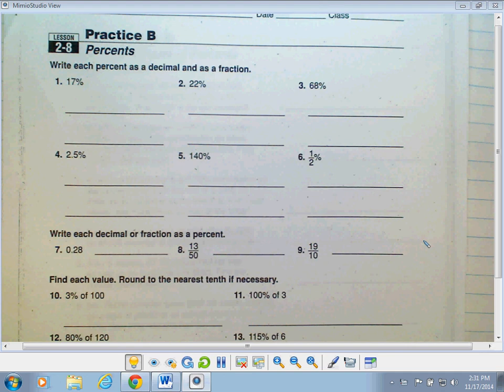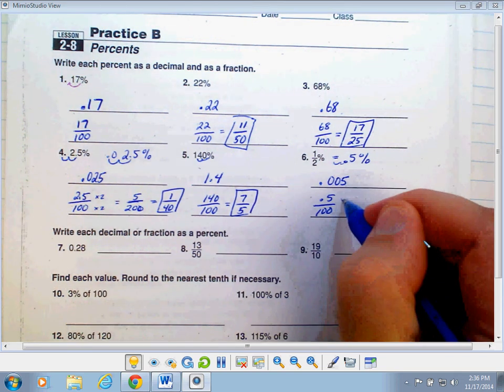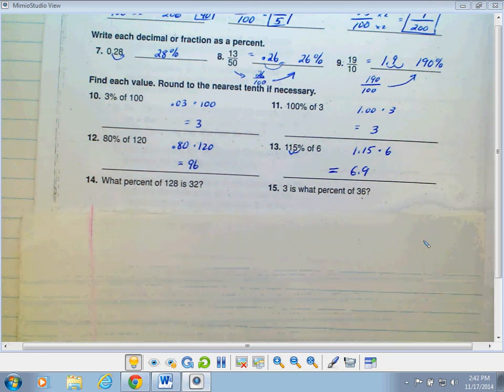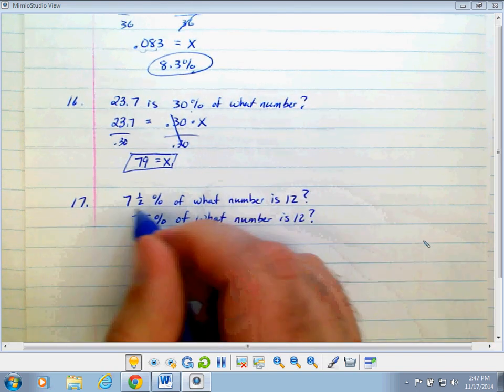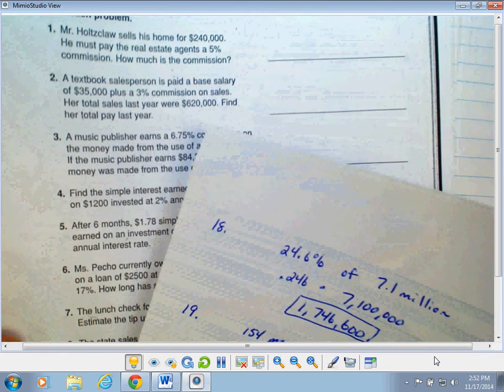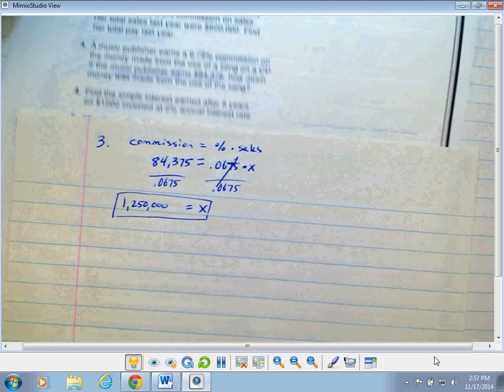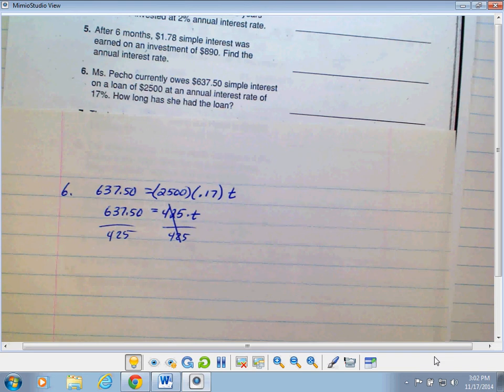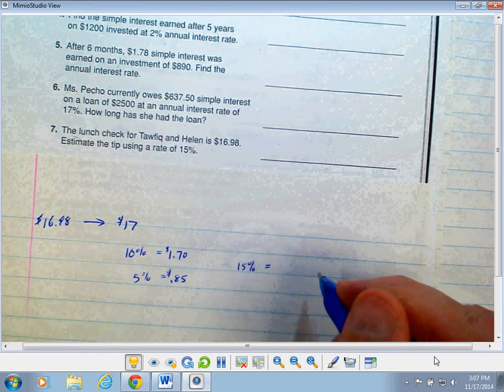Video for Quiz 2 8 2 9